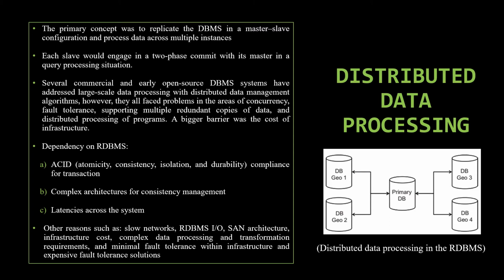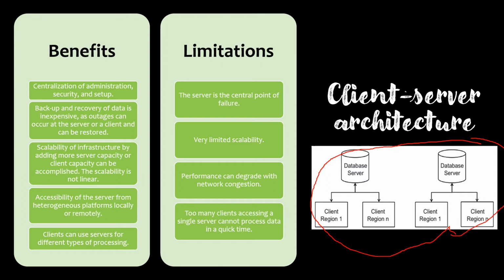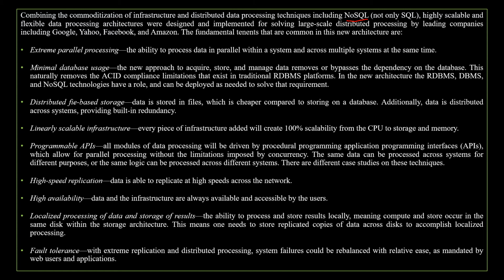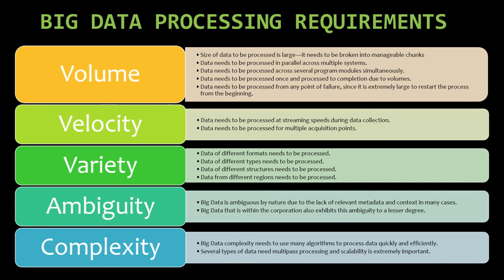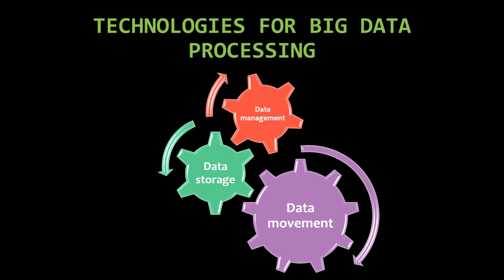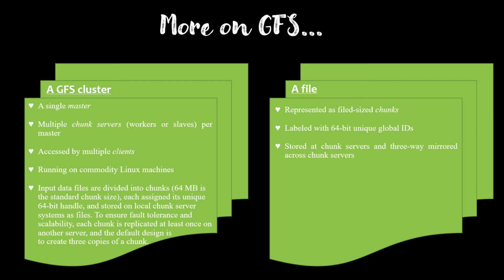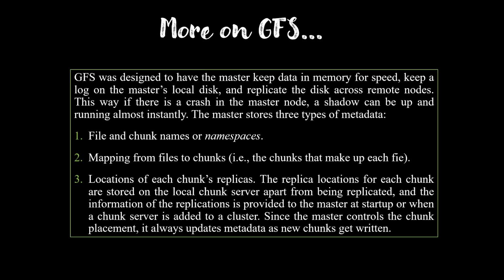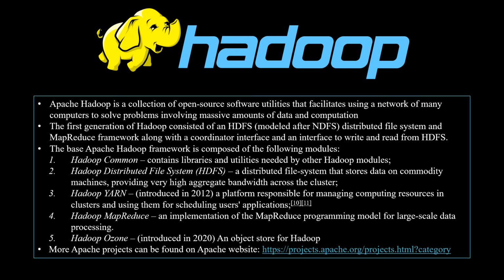Introducing Big Data Technologies (part 1)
In this video. we will revisited distributed data processing before we introduce technologies for Big Data. First technology introduced in this video is Google File System (GFS) and a lil bit about Hadoop. Further explanation on Hadoop will be explained in the Part 2 video.